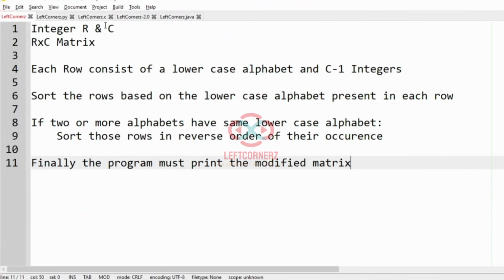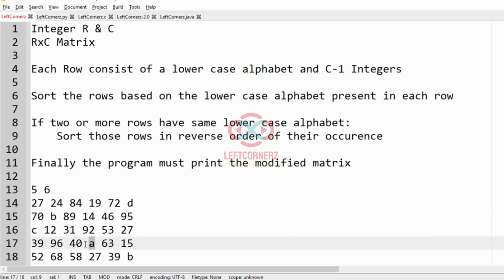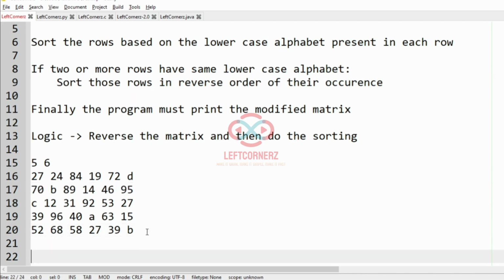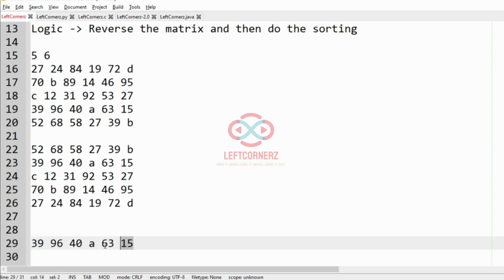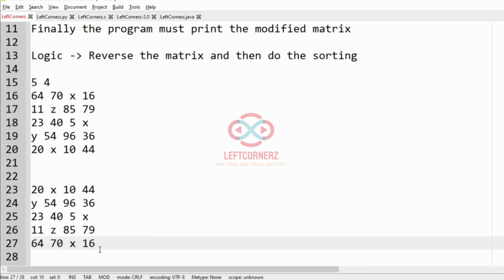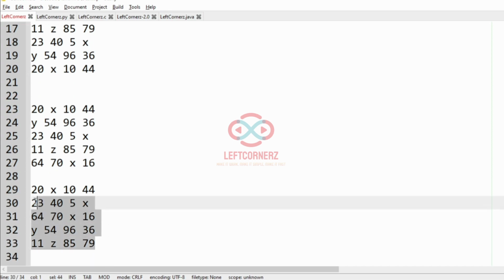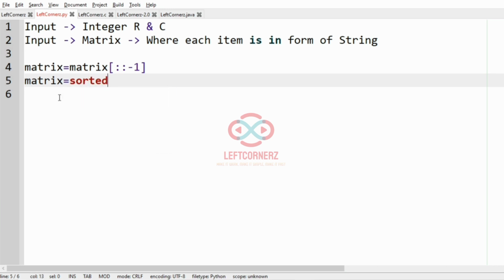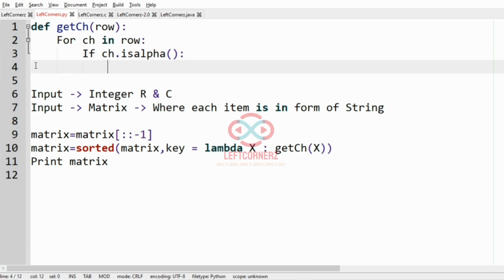sort rows - alphabets & integers matrix (30-05-2021) | skillrack daily challenge